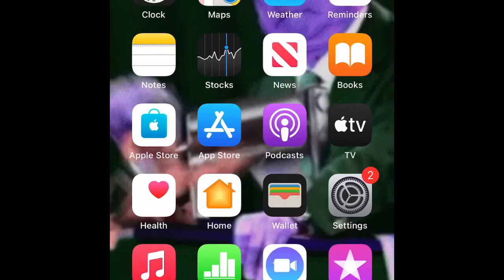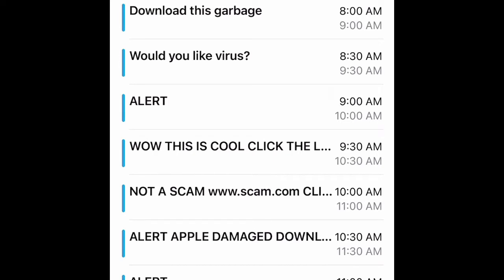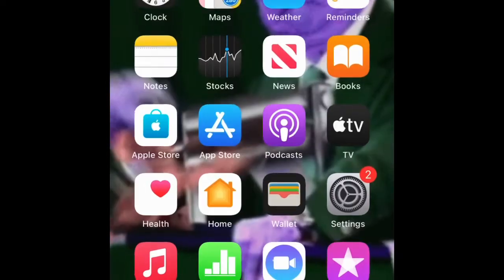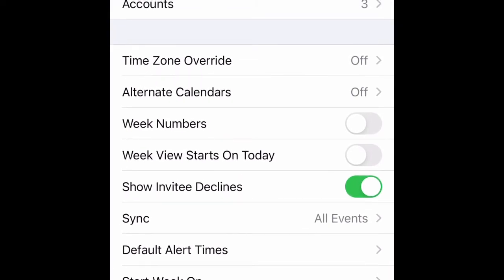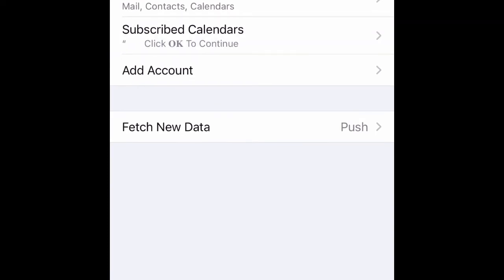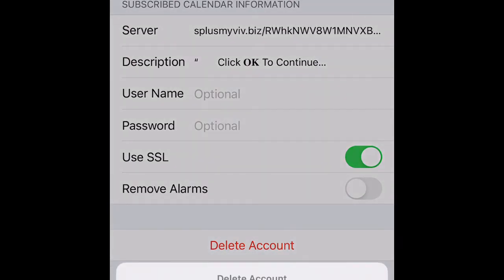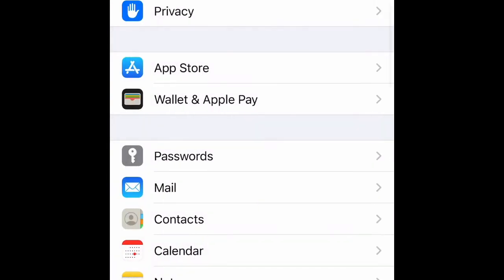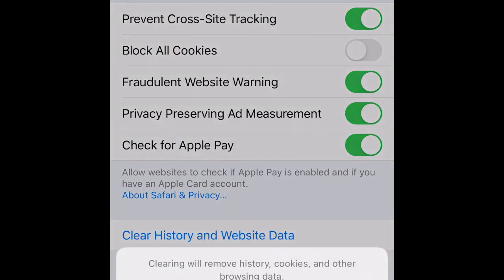“How To Remove Calendar Virus From Any iPhone” - Easy iPhone Calendar Virus Removal.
In this video I show you how to get rid of the iPhone calendar virus.